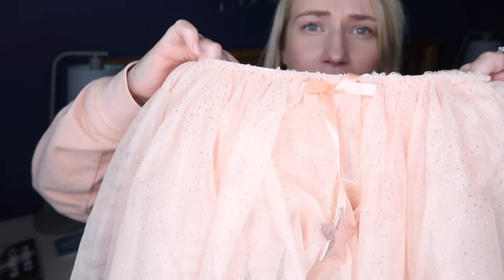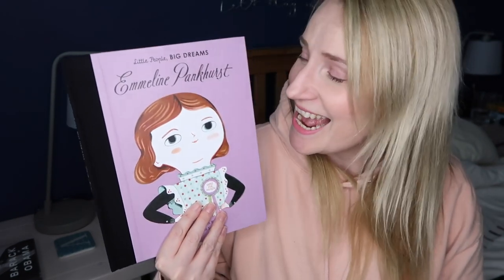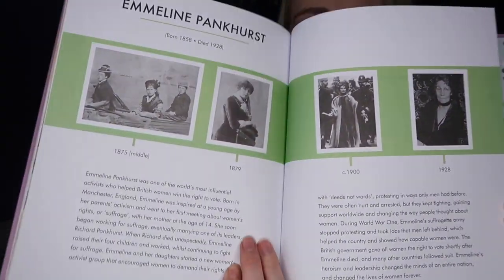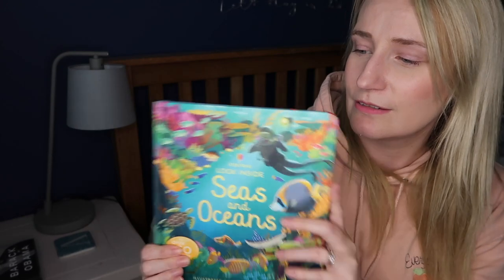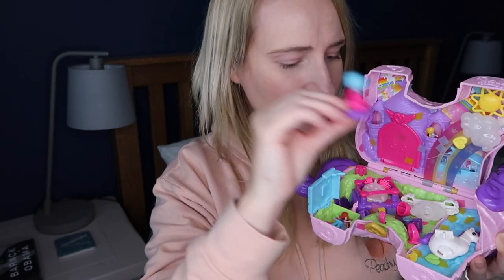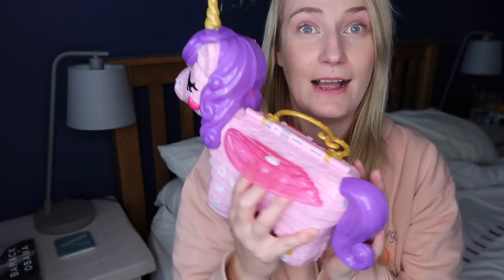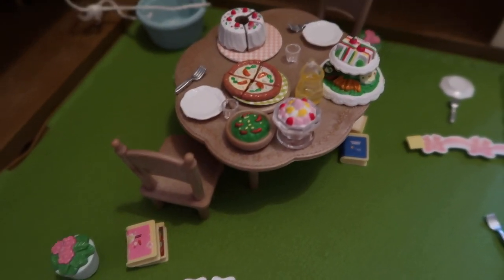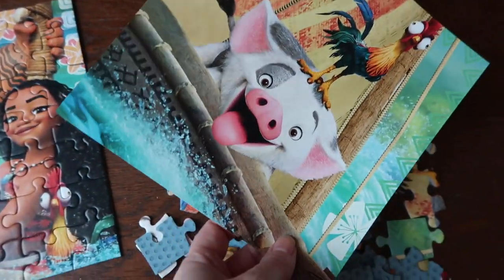4 YEAR OLD BIRTHDAY PRESENT HAUL | 4TH BIRTHDAY GIFT IDEAS GIRLS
Sharing some of the gifts my 4-year-old got for her birthday! Hope you get some birthday gift ideas for girls from this selection.

Hello! I’m Vicky, a mum of two little girls living in the south of England.

which is full of cleaning tips, parenting hacks and ways to survive life as a mum of littles.